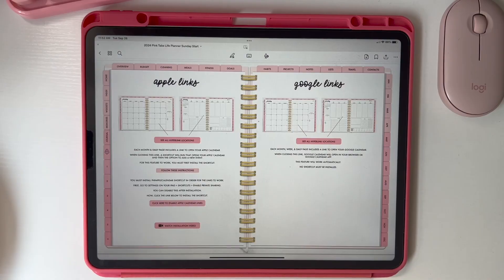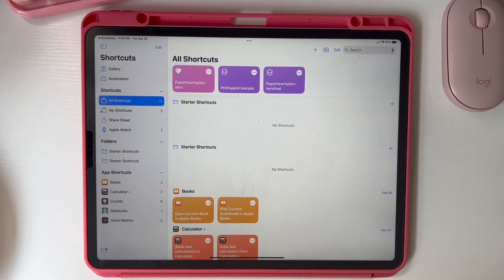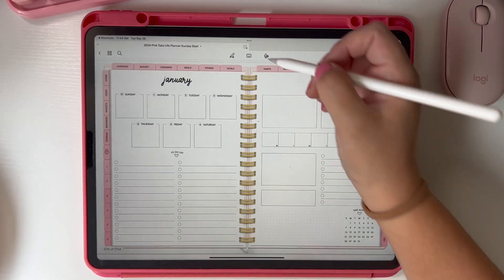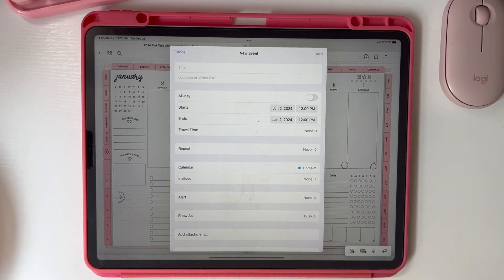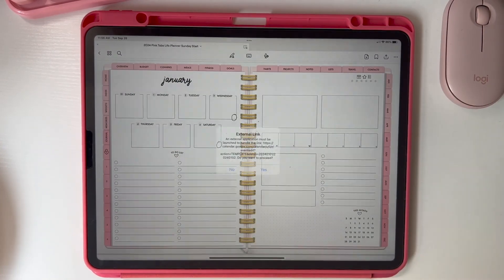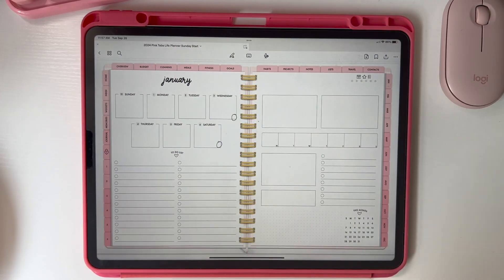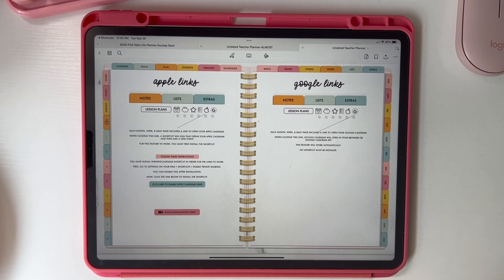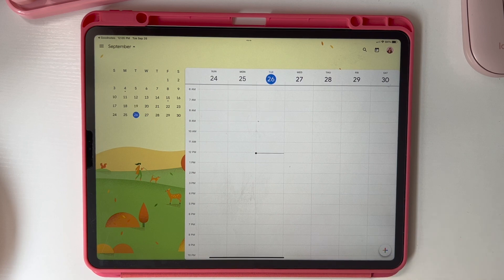Using Apple Calendar & Google Calendar Links In Your Digital Planner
Learn how to install the Apple Calendar Shortcut to use in your digital planner and how to use the Google Calendar Links.